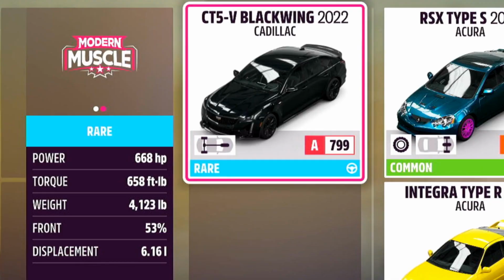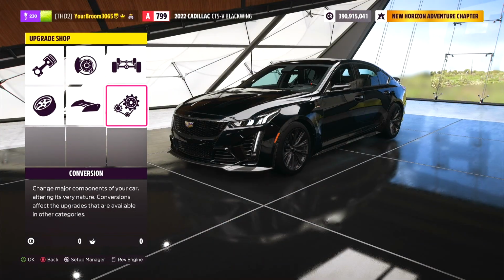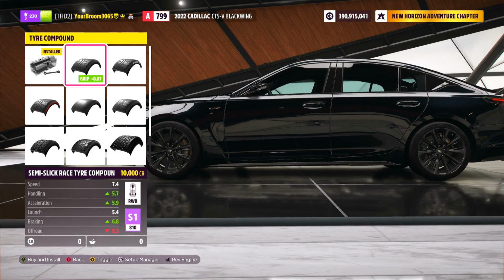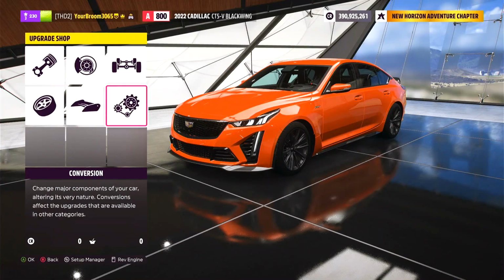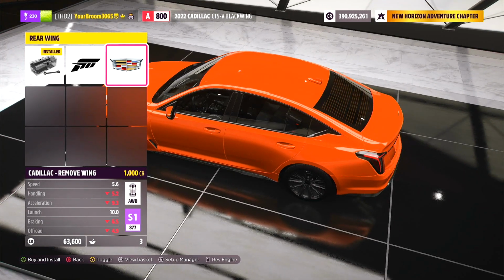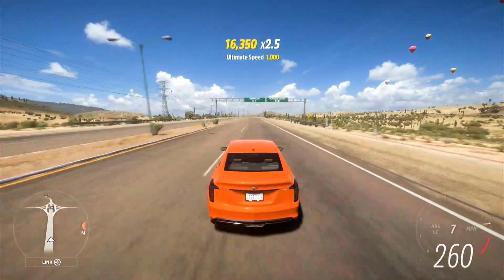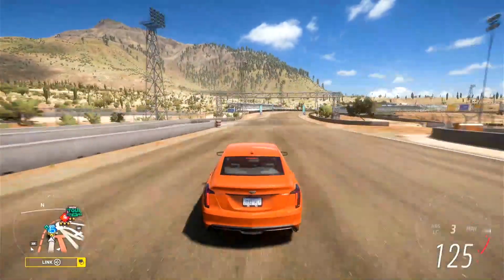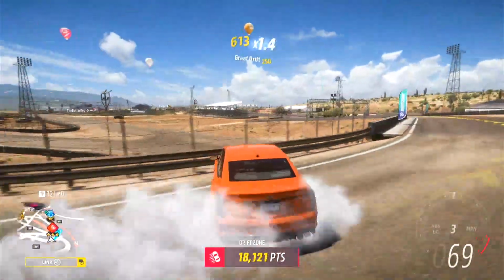NEW 1,400HP CADILLAC! | Forza Horizon 5 Cadillac CT5-V Blackwing | Build and Customization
Hey all  - Another season, Another BRAND NEW CAR!

So, We all know of Cadillac and their CTS line.. However they're back again with THIS - The BRAND NEW CT5-V, It's not a CTS!
This is the 5-door version, Hence the "5" in the name!

Unlock this for 20pts of Series 19 - Autumn!

I am always trying to improve these types of videos so if you have any advice/tips then let me know +Share if  you enjoy!

My FH5 Car Club [ THD2 ] - Open to all!

~TechHeadHD2

If you read this far down - Thank you, You're one of the few who do! Do you like this car? Let me know!

N.B: This is unavailable to purchase from the Autoshow

Cadillac, Forza, fh5, Forza Horizon 5 Car Showcases, CT5-V, Blackwing